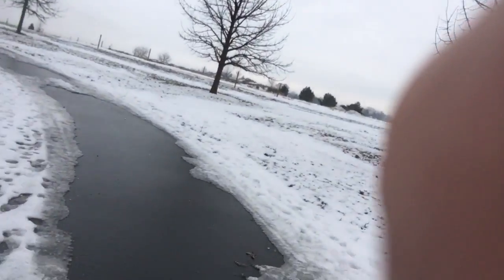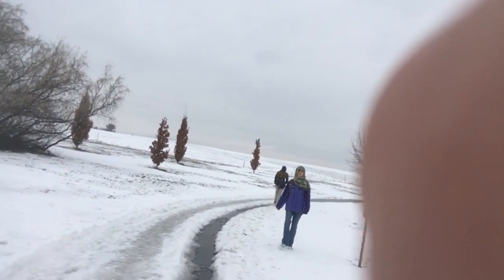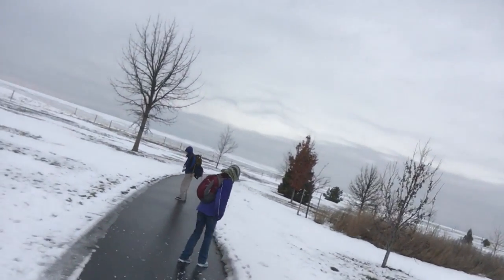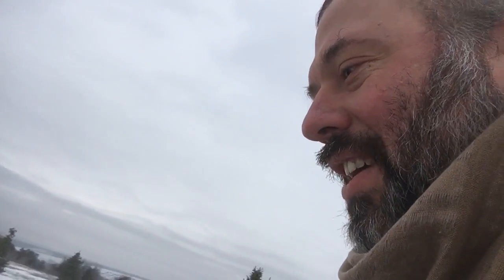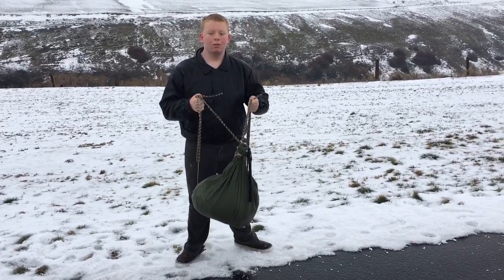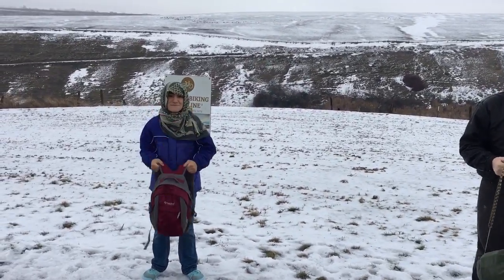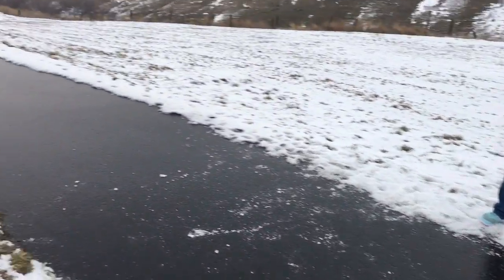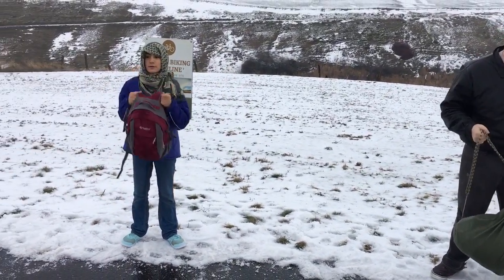5x5 bushfit 5k with bag curls (bushcrafting)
5k was completed. We did it. It was hard. The bushfit exercise was a challenge to do 5k in 50 minutes but we put exercises about every mile. So it took a little longer but was very enjoyable.